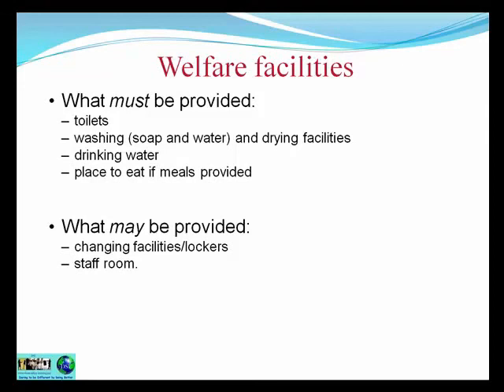Safety Training Courses - Video 4